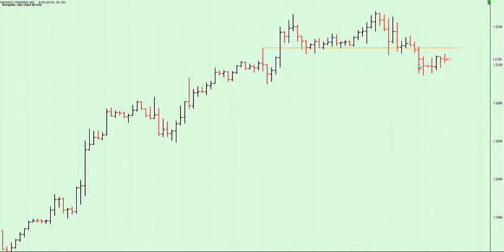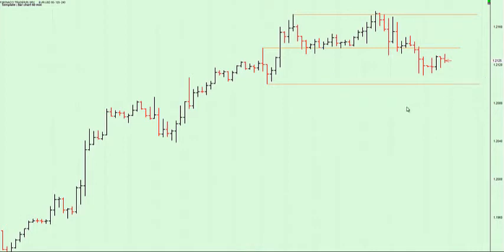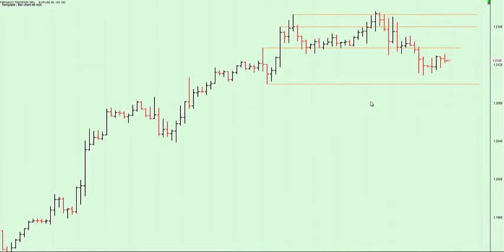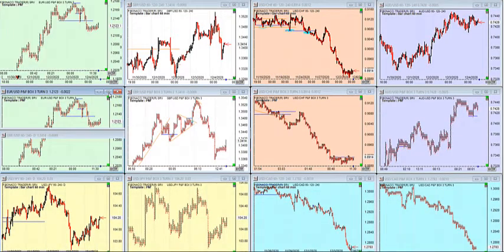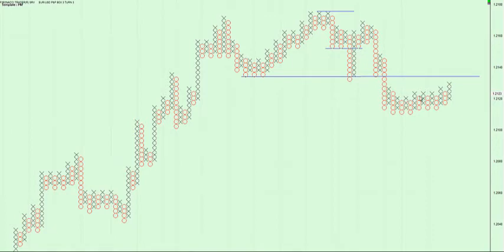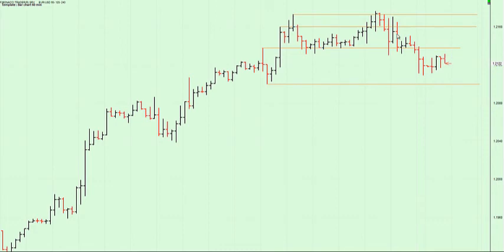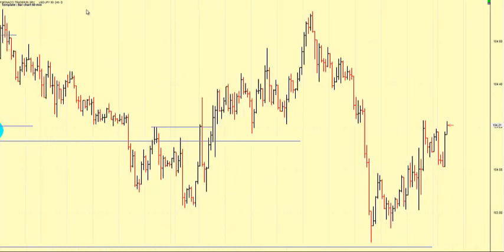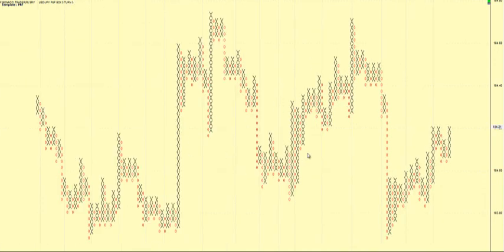trade copier members update Dec 6